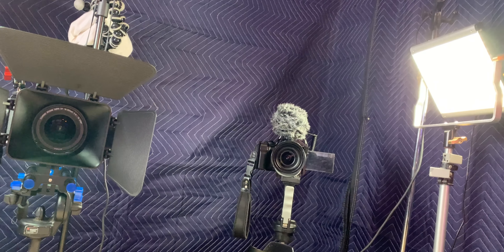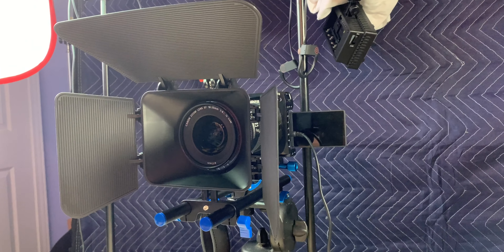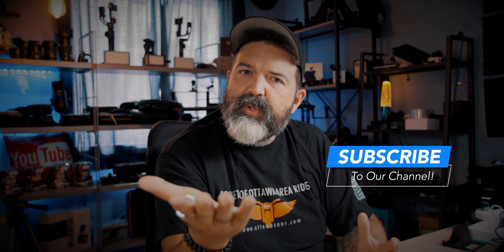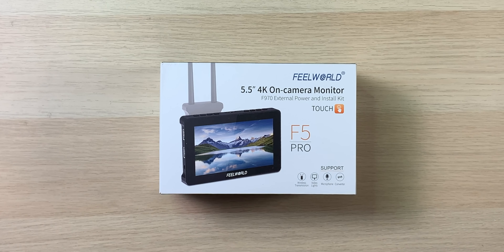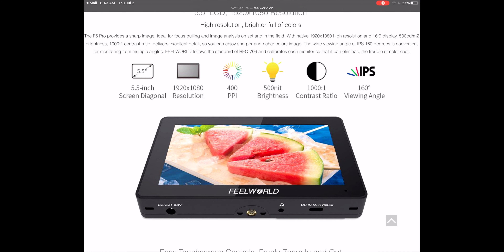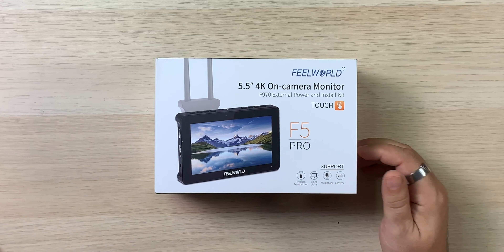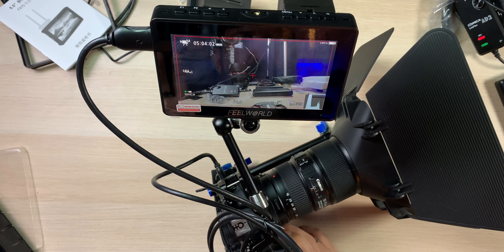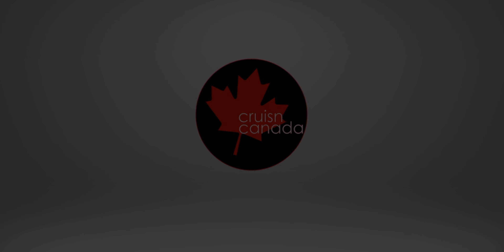FeelWorld f5 Pro Camera Monitor - New Favorite Budget Camera Monitor! Our Review!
FEELWORLD Monitor is A Must-have Accessory for Your Shooting Setup FEELWORLD F5 5 Inch DSLR On-Camera Field Monitor Small Full HD 1920x1080 IPS Video Peaking Focus Assist with 4K HDMI 8

 FeelWorld F5 Pro Full HD 4K Camera Monitor;
 buying a reversing camera in Canada is that you have many options to choose from as far as selecting the best monitor for camera systems is concerned, we take a look at the FeelWorld F5 Pro camera monitor

Is this the Best Cheap Camera Monitor for Filmmakers?  We take a look at the FeelWorld F5 Pro camera monitor, Our Review.

This external camera monitor also features a 1920 x 1200 screen resolution for easier viewing of 16:9 shots.

5inch Touch IPS 1920X1080 4K HDMI Camera Monitor Camera Video Field Monitor.

FeelWorld F5 Overview The F5 features a native 1920 x 1080p resolution, an 80° viewing angle, 450 cd/m² brightness, a contrast ratio of 1000:1, and supports up to 4096 x 2160p resolution via its HDMI input and output ports.

FEELWORLD F5 5Inch On-Camera Field DSLR Monitor Small Full HD 1920x1080 4K HDMI Input/Output Focus Video Assis Match Tilt Arm Power
FEELWORLD F5 5 Inch DSLR On-Camera Field Monitor Small Full HD 1920x1080 IPS Video Peaking Focus Assist with 4K HDMI

The FEELWORLD F5 has a standard 1/4" mounting point (bottom, right) for attaching it to the camera and rig.

The Feelworld F5 monitor is a 5-inch full HD HDMI On-Camera Monitor with 4K Support.

FEELWORLD F5 is a highly compact 5" monitor at a 16:9 aspect ratio.

FEELWORLD Monitor is A Must-have Accessory for Your Shooting Setup.

FEELWORLD monitor support ITU standards and HD video Rec.

Buy your FeelWorld Monitor below

Amazon (US)
Amazon (Canada)
Amazon (UK)

Sony Batteries/Charger
Amazon (US)
Amazon (Canada)
Amazon (UK)

Mini HDMI cable
Amazon (US)
Amazon (Canada)
Amazon (UK)

Camera & Camera Lens I Use:
Canon 16-35mm
Canon EOS M50
Tokina 17-50mm
iPhone XR

Camera Gear